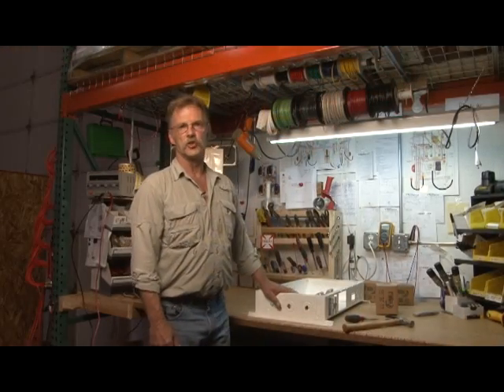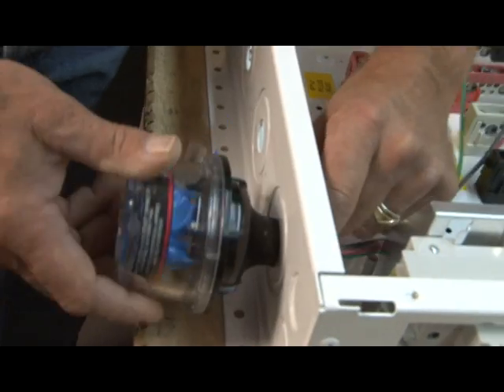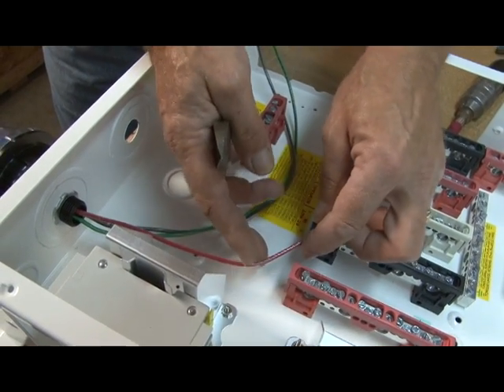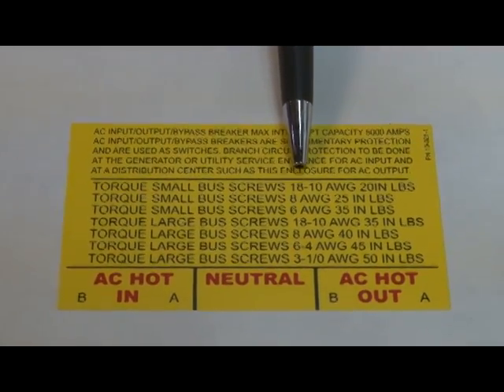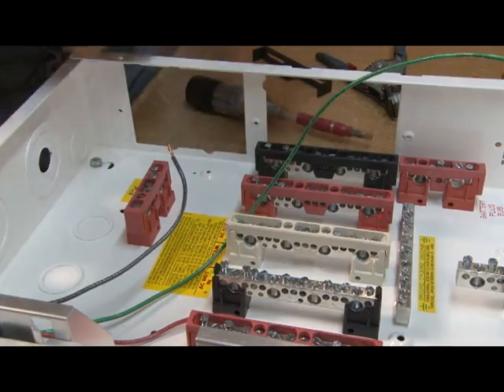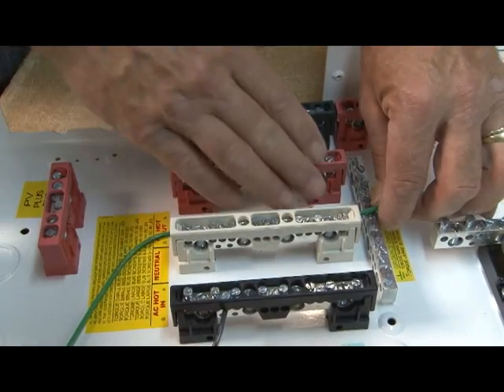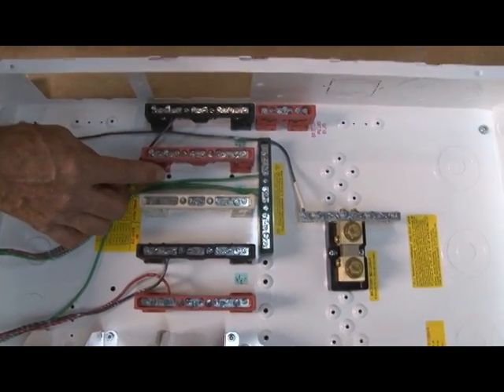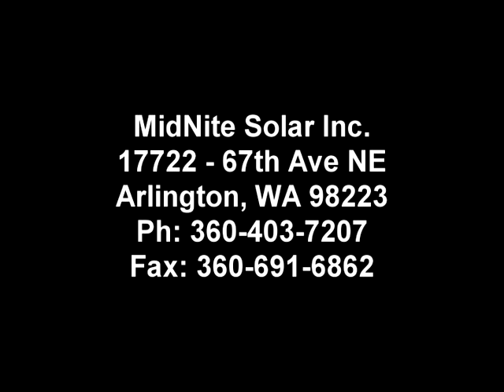Installing MidNite Solar's SPD (Lightning Arrestor)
How to install MidNite Solar's SPD (Lightning Arrestor).